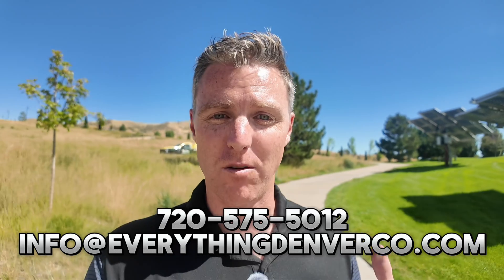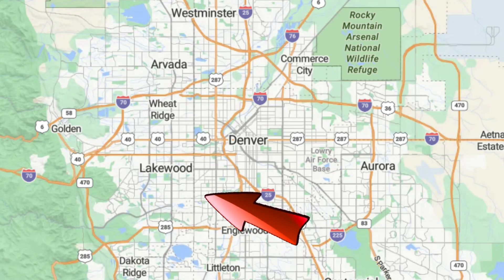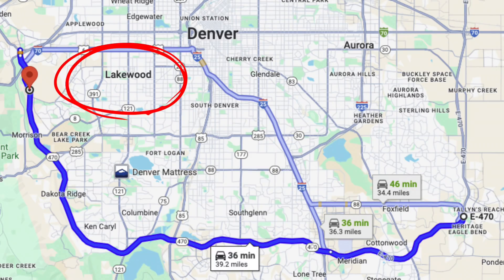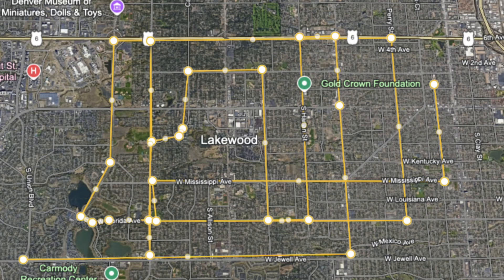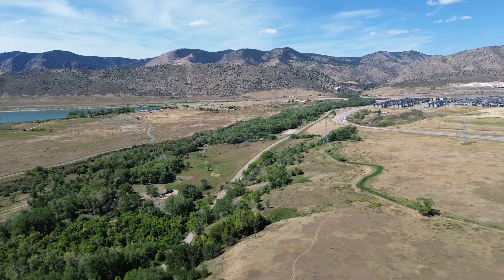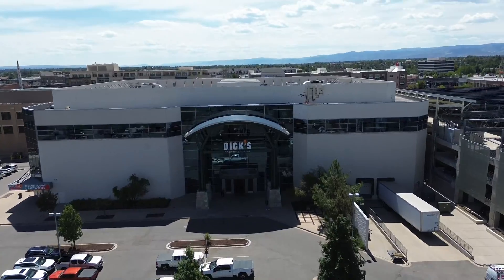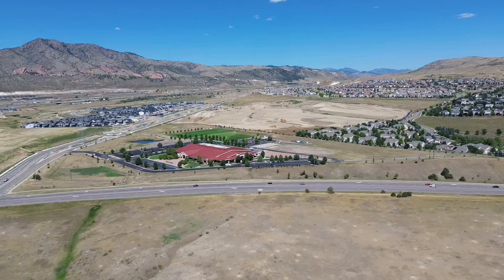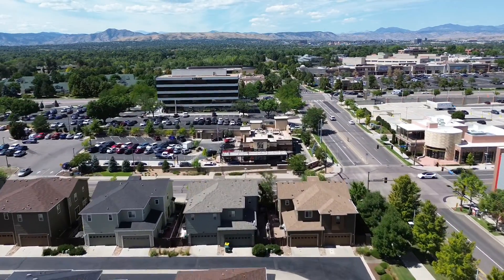Is the 3rd Largest City in Denver Worth a Look??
"Considering moving to Lakewood, Denver's 3rd largest city? In this video, we break down the pros and cons of living in Lakewood, Colorado. From stunning mountain views and outdoor activities to the challenges of commuting and cost of living, we cover it all. Whether you’re planning a move or just curious about what it’s like living in Lakewood, this video will give you the insights you need to make an informed decision. Discover if Lakewood is the right place for you in this comprehensive guide!"

✅ I have so many people contacting me asking about moving to Denver Colorado and I absolutely love helping them. If you are moving or relocating here to Denver or any of the other surrounding cities or suburbs in the Denver Metro area I will help make your transition so much easier.
✅ I work with clients from all over the world that are relocating here and I ABSOLUTELY LOVE IT!

🏡 Licensed in Colorado:
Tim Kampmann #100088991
EXP Realty Colorado